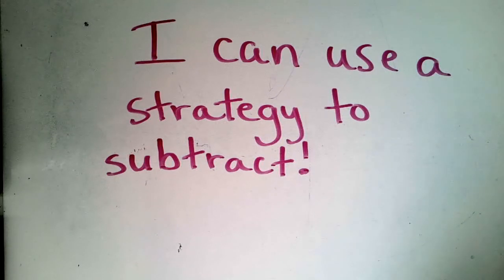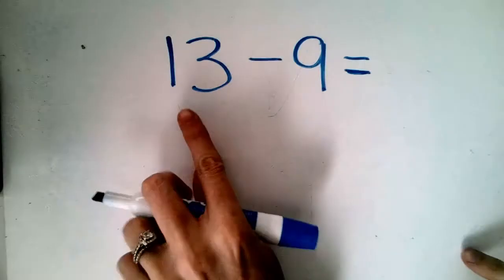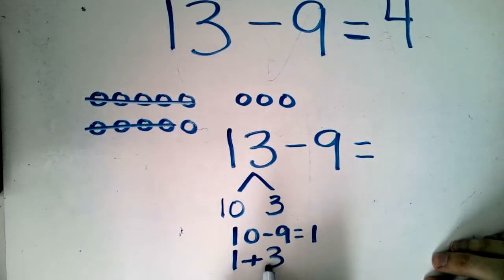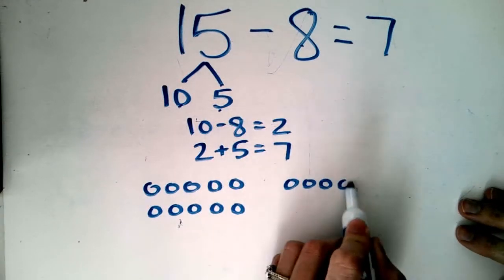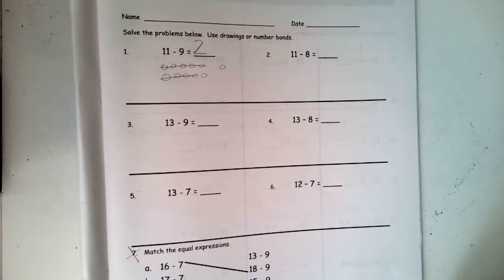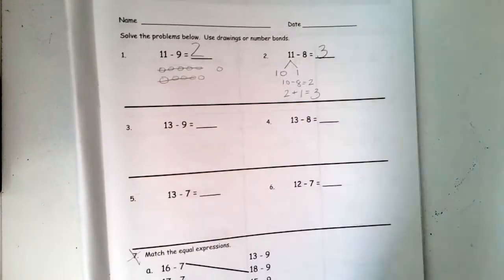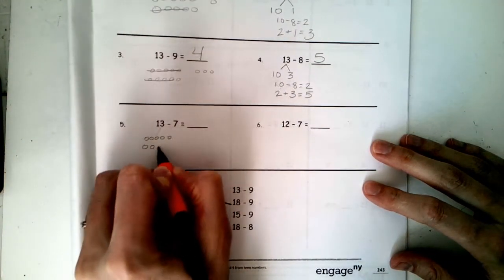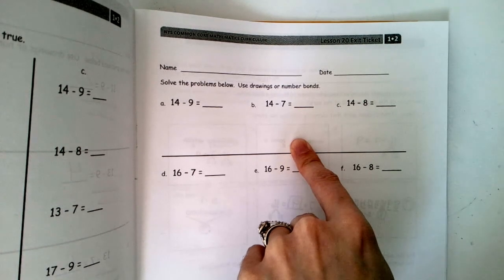Module 2 Lesson 20